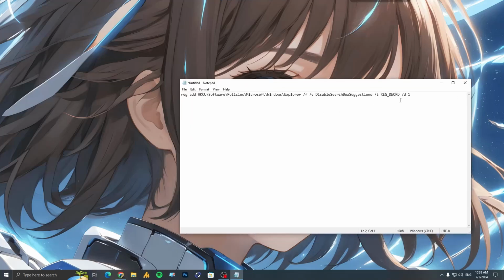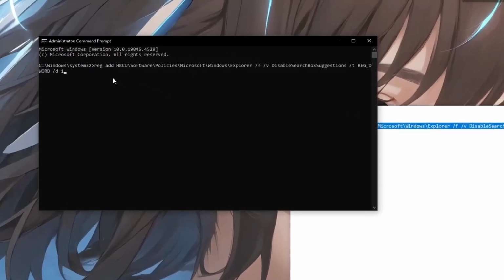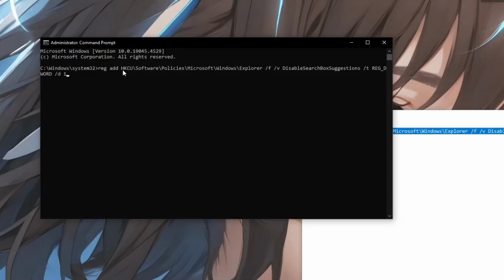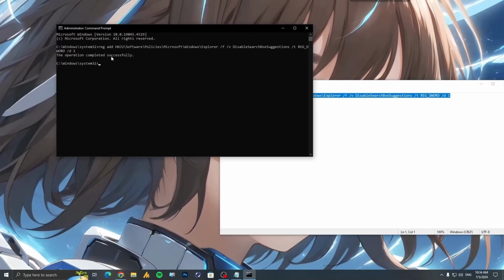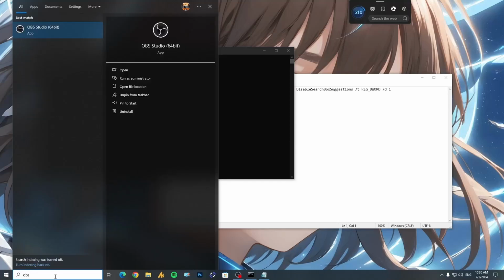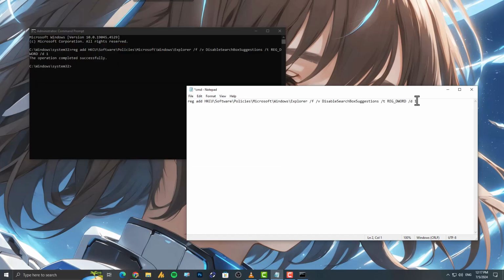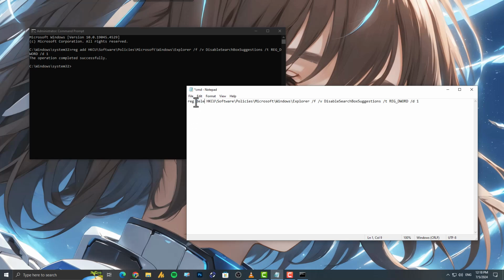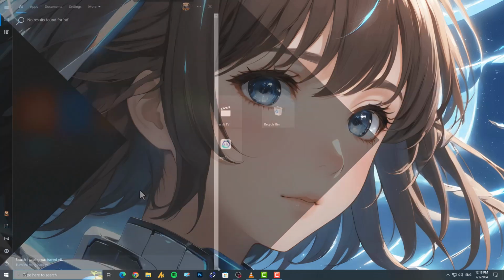Simplify Your Search: Disable Internet Suggestions in Windows Search Effortlessly!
In this video, learn how to optimize your Windows search experience by disabling internet search suggestions in the Windows Search bar. If you're tired of cluttered results mixing PC files with internet searches, this tutorial is for you! Follow along as we show you step-by-step how to use the Registry Editor commands to customize your search settings and regain control over your PC searches.

💌Commands used:

📌To disable internet search suggestions:
reg add HKCU\Software\Policies\Microsoft\Windows\Explorer /v DisableSearchBoxSuggestions /t REG_DWORD /d 1 /f

📌To revert and enable internet search suggestions:
reg delete HKCU\Software\Policies\Microsoft\Windows\Explorer /v DisableSearchBoxSuggestions /f